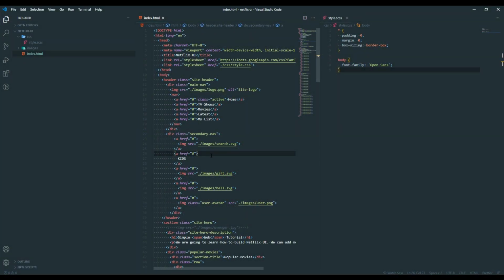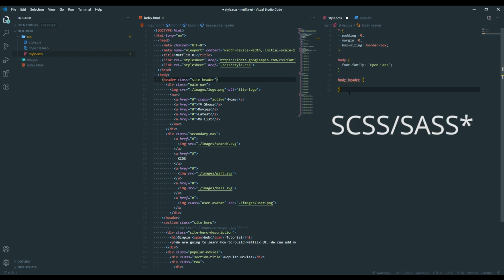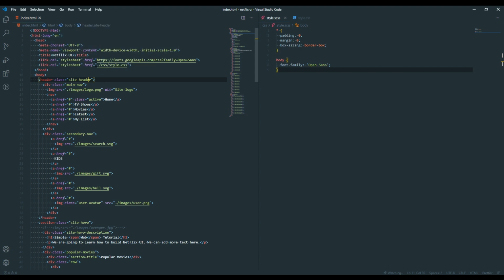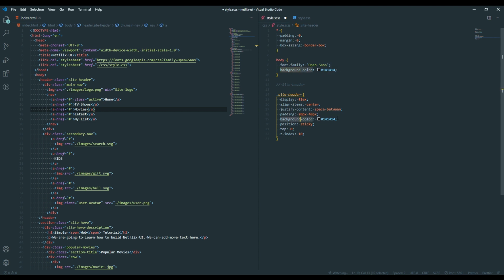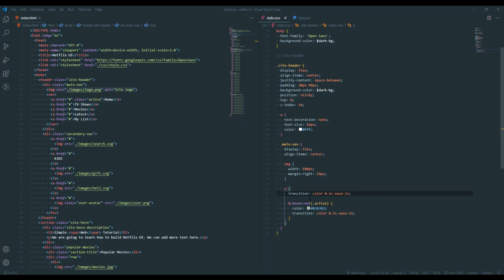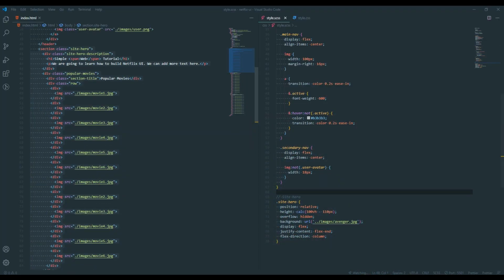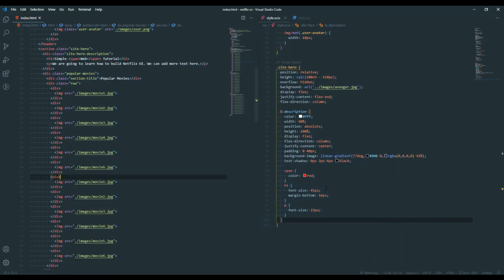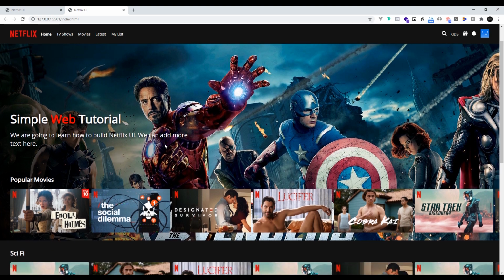How To Create Netflix Inspired Web Design Using HTML and CSS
In this video, I will teach you how to build this Netflix inspired web design
using HTML and CSS only.
Source Code
and from there you can get the source code download link in this tutorial.

Note: What you see in this tutorial is what you get from the download link.

Stay awesome guys and have a nice day!